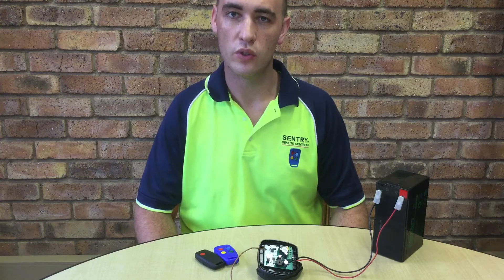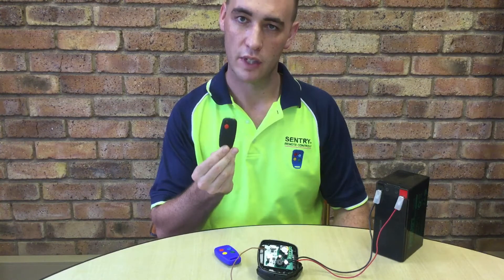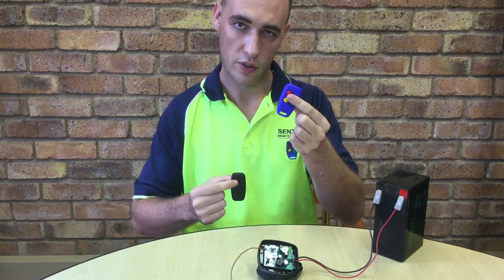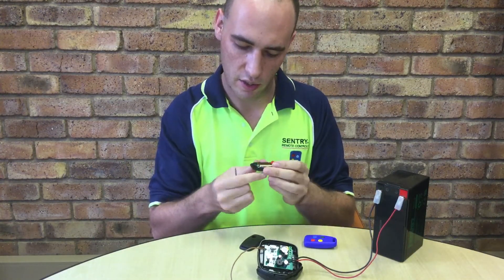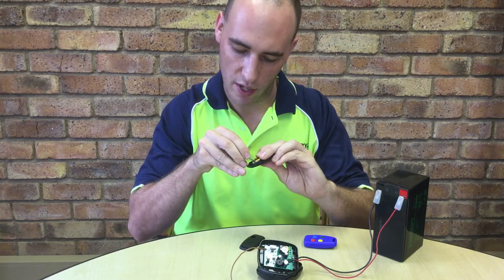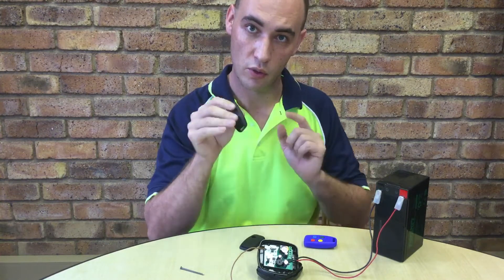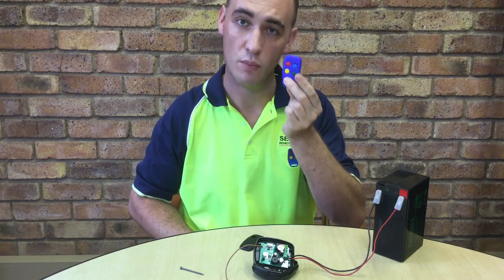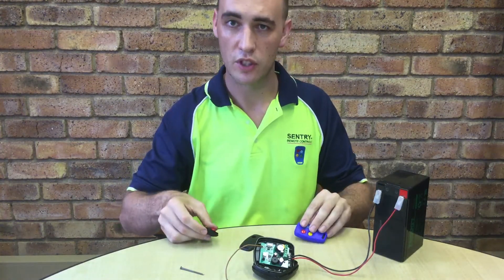Deleting Transmitters from a Sentry Legacy BTF Code Receiver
This tutorial video’s objective is to assist the end users of Sentry’s products to delete all remote transmitters from the memory on the Legacy BTF (Binary, Trinary, French) receiver unit. The tutorial also demonstrates why it is always handy to keep a spare 1 button binary remote transmitter as your master unit.

You will need a small, hard, and thin object such as paper clip or a toothpick to change the code on the DIP switch located inside the 1 button binary transmitter.

Steps to follow to delete ALL remote transmitters from Legacy Code receiver memory:

1. Open up the master binary 1 button plastic casing.
2. Using the paper clip, change the code by flipping the small switches located on the DIP switch.
3. Learn this new code on the master transmitter into the receiver unit.
4. All other remote transmitters are now deleted.
5. You may now clone new remote transmitters that will work.